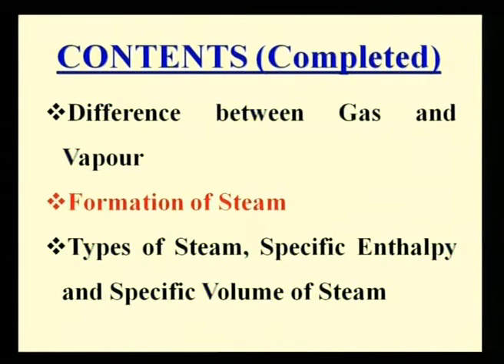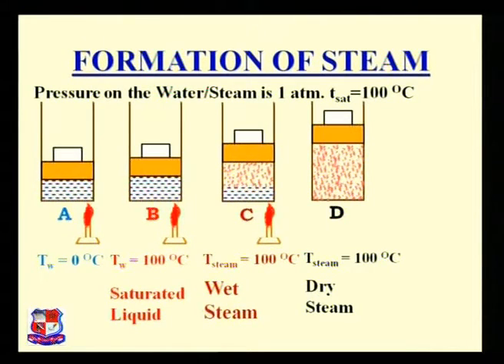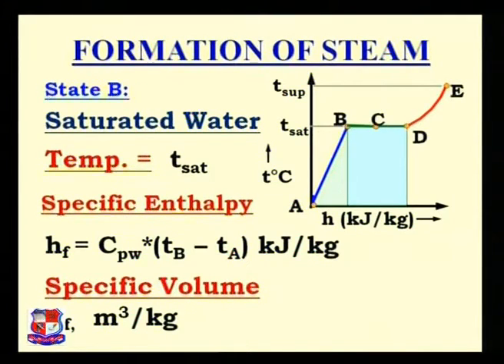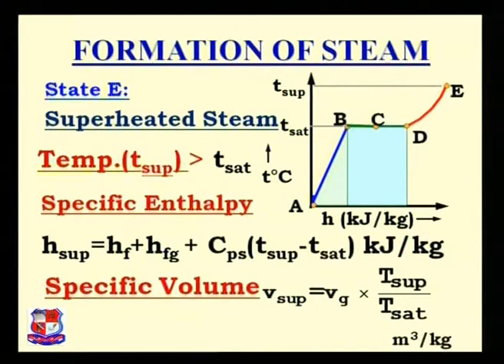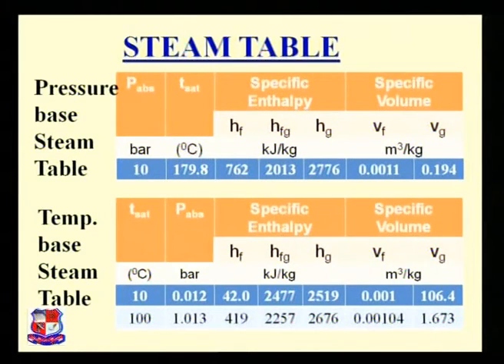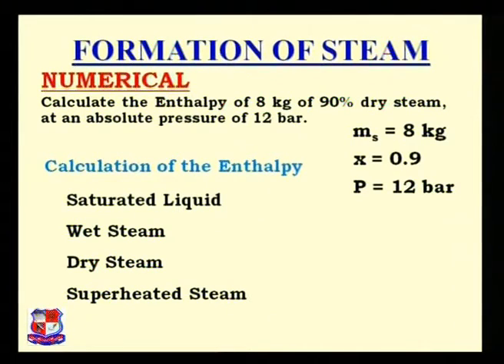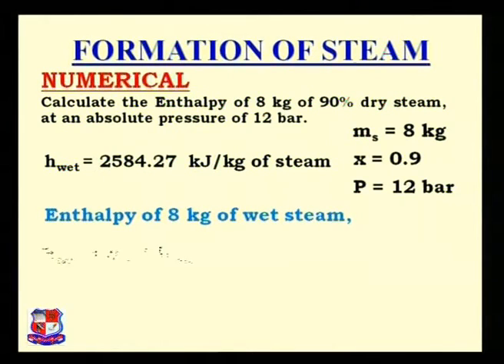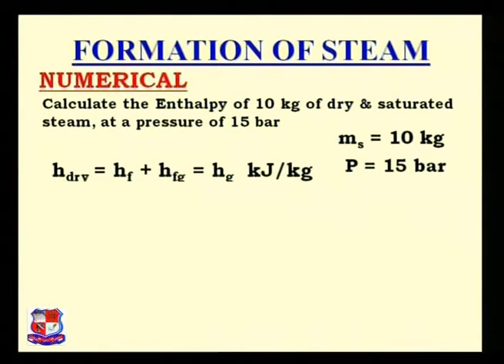Neeraj Chavda Elements of Mechanical Engineering Properties of steam 1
Dr. Neeraj Chavda- A. D. Patel Institute of Technology,Vallabh vidyangar- Elements of Mechanical Engineering- Properties of steam- Numerical based on specific enthalpy and specific volume of steam using Cognifront's Classroom Assistant 2014.